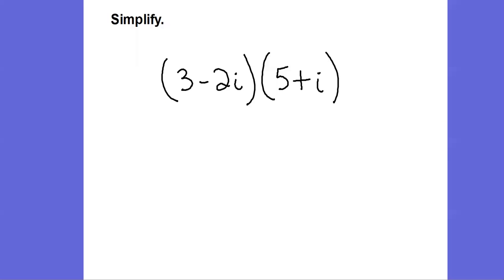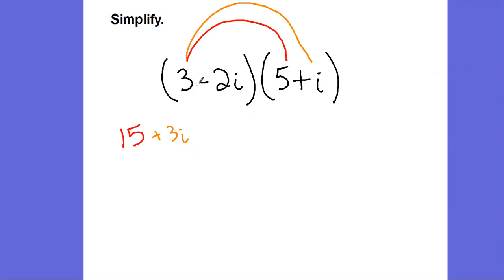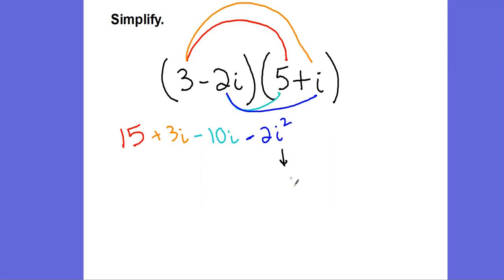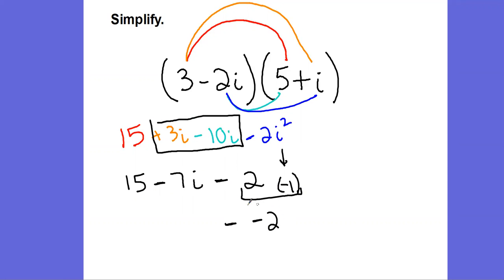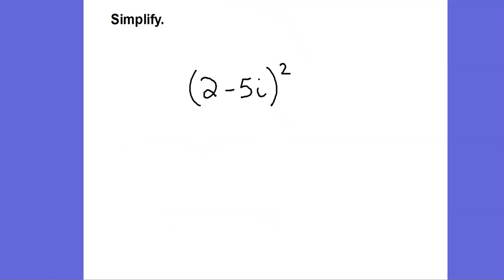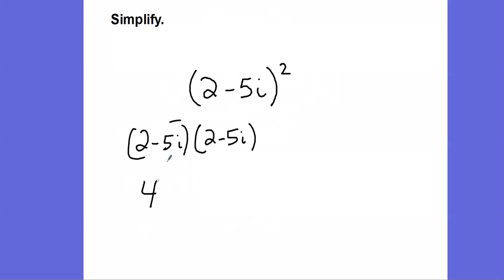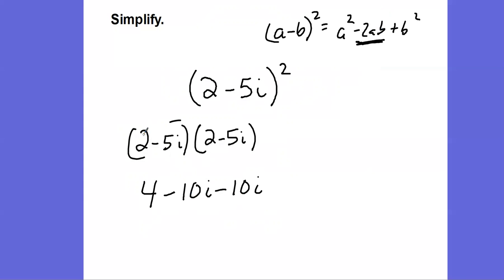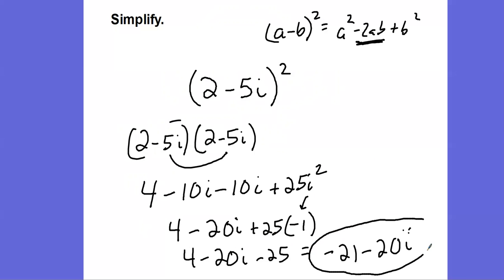05 Performing Operations with Imaginary Numbers Part 3